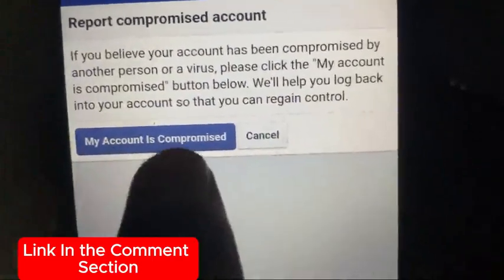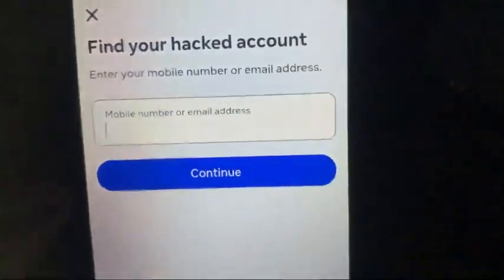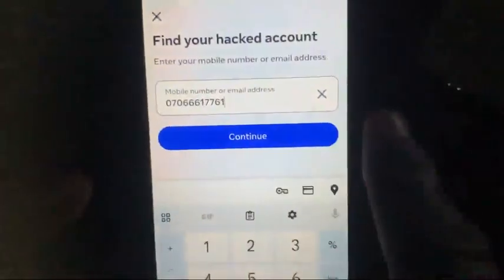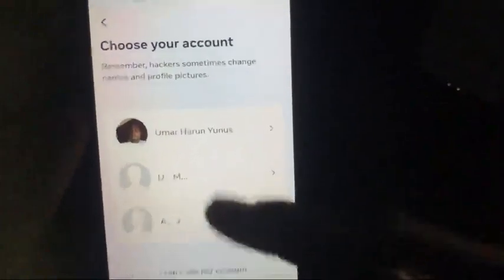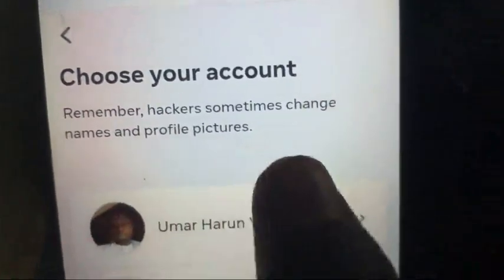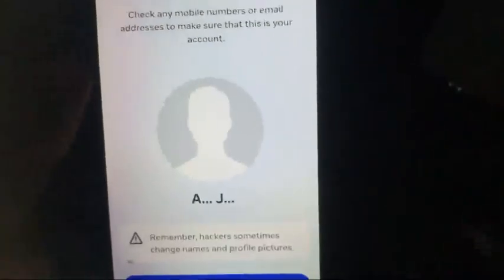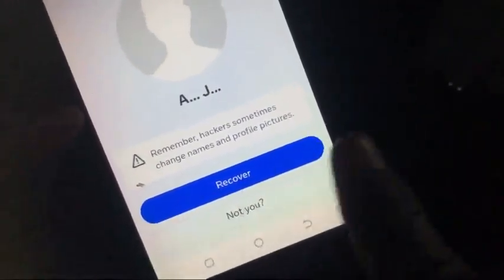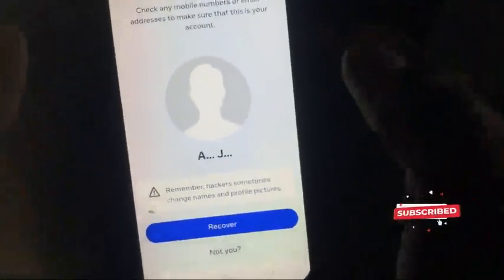How To Recover My Facebook Account After Hack (Easiy)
How To Recover My Facebook Account After Hack
Has your Facebook account been hacked? Don’t panic! In this video, we’ll show you **how to recover your hacked Facebook account** and regain access quickly and securely. Whether you’re looking to restore your account after a hack, reset your password, or secure your profile to prevent future issues, this step-by-step guide has you covered.

Learn how to recover your Facebook account without email or phone, how to retrieve a hacked account, and how to fix a disabled or locked profile. We’ll also walk you through the Facebook hacked recovery process, including how to reset your account, unlock it, and regain access even if you’ve lost your password.

If your Facebook account was hacked and you’re unsure how to recover it, this video will provide all the tips and tools you need to restore your account and protect it from future attacks.